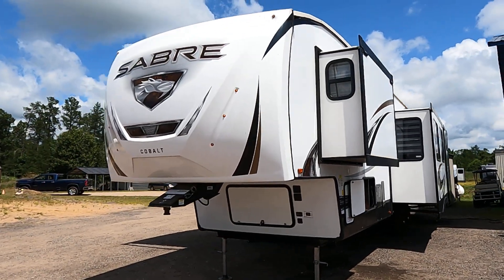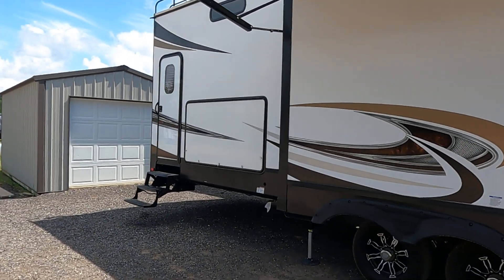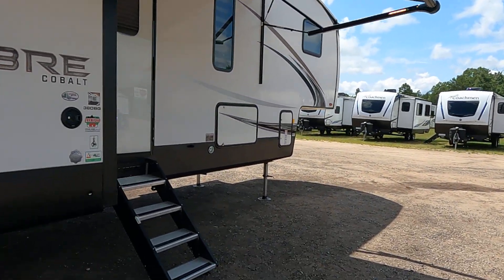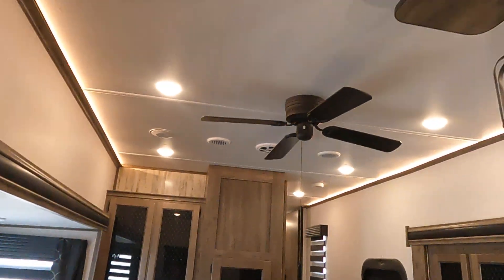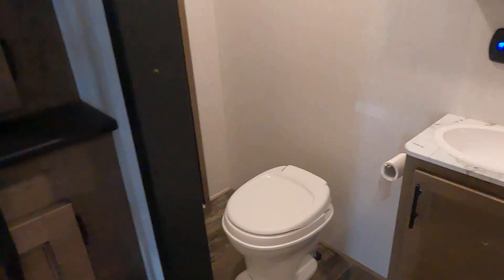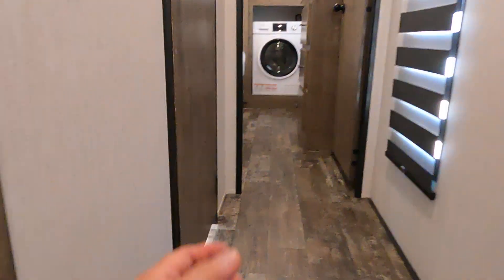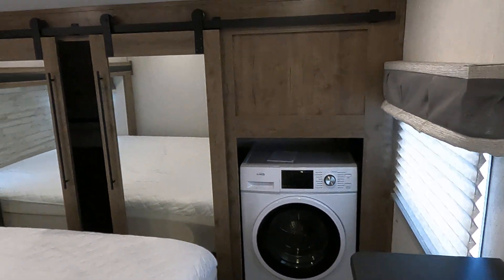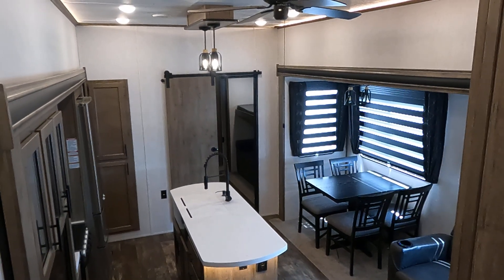FOR SALE FRIENDSHIP RV: 2021 SABRE 5TH WHEEL 38DBQ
FRIENDSHIP RV 1626A STATE ROAD 13 FRIENDSHIP, WI
BOGEY IRON DECOR, SABRE COBALT PACKAGE, BLACK DIAMOND PACKAGE, 2ND 15K DUCTED A/C W/THERMOSTAT, KING BED, TRIFOLD SOFA BED, JUICE PACK (ROOF MOUNTED SOLAR PANEL W/BATTERY,VOLT METER AND SOLAR CHARGER, CAMP KITCHEN, 2ND FULL BATHROOM, LARGE BUNK ROOM WITH UPPER SLEEPING LOFTS, WASHER/DRYER COMBO INSTALLED IN FRONT BEDROOM CLOSET.